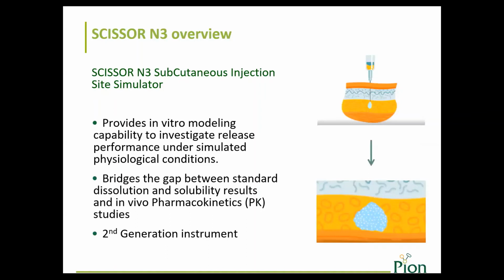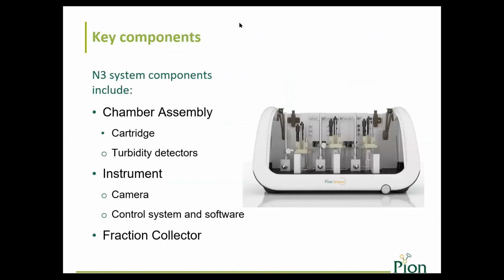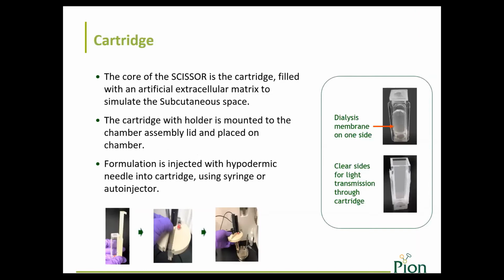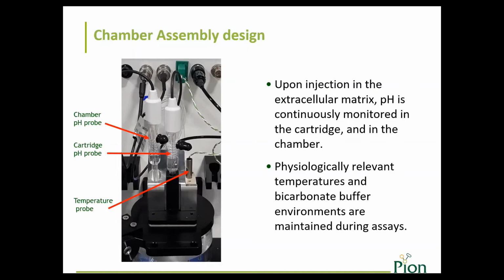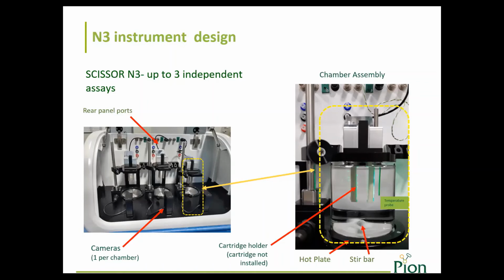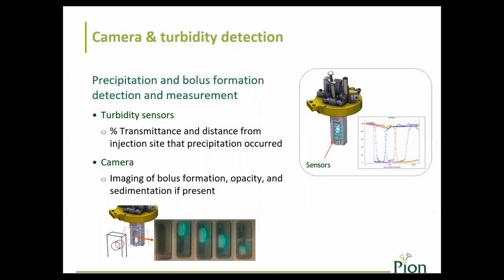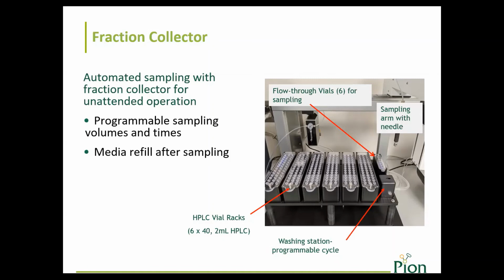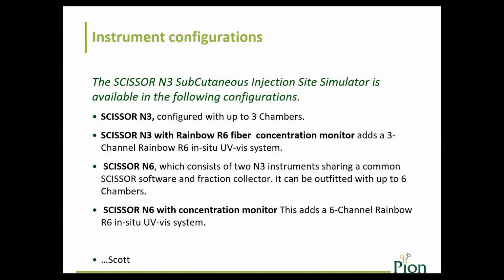Pion Inc. Subcutaneous Injection Site Simulator (SCISSOR) Product Launch Webinar | Sept. 8, 2021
Pion Inc.
Bridging the gap between in vitro experiments and in vivo outcomes